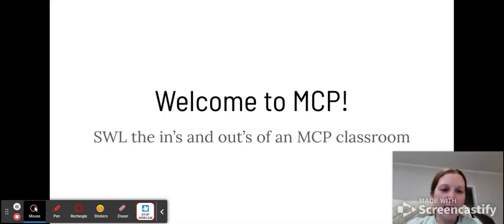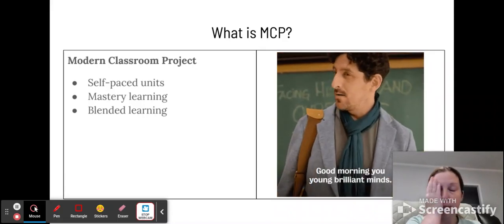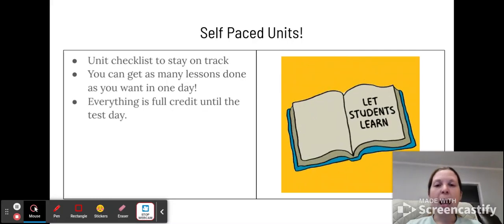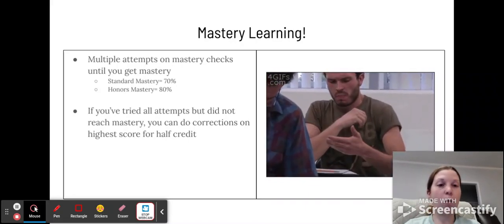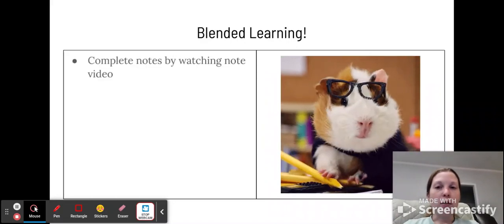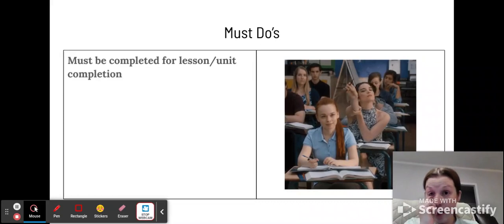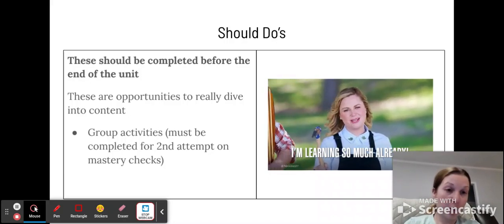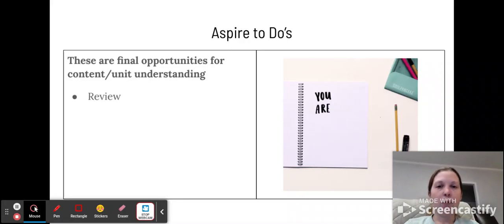0.1: Welcome to MCP!